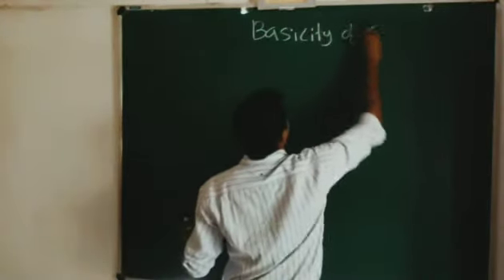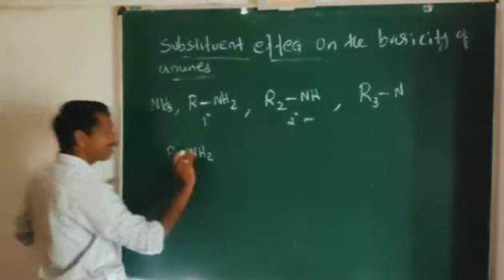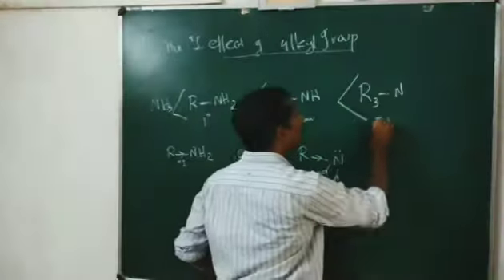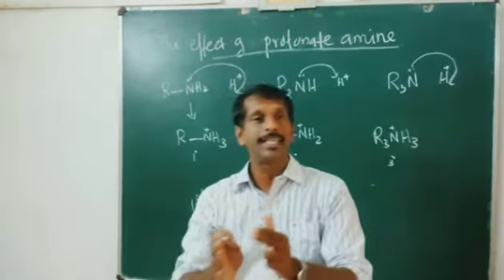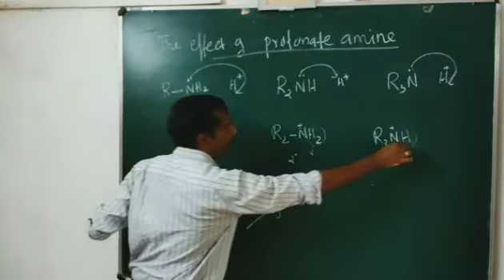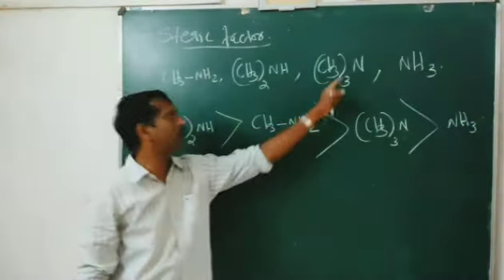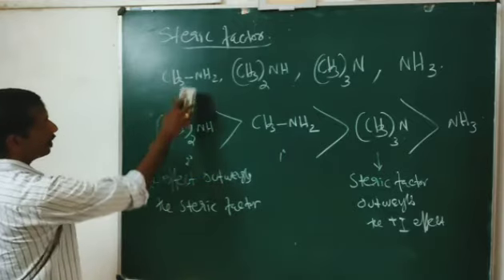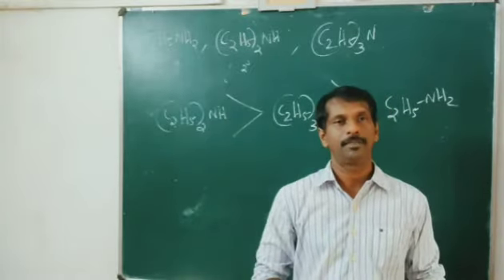basicity of amines-BSc 5th sem-part 5- bijuvattodil